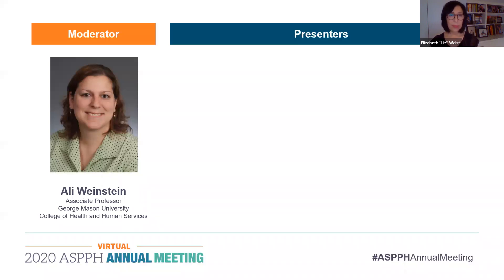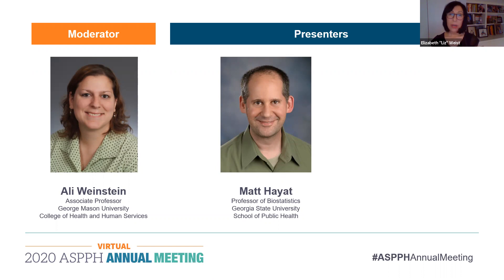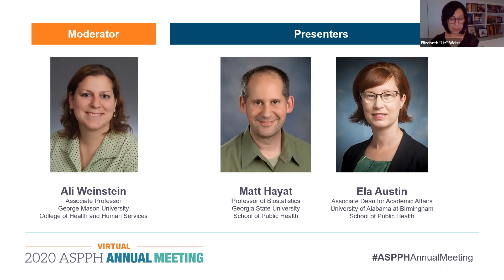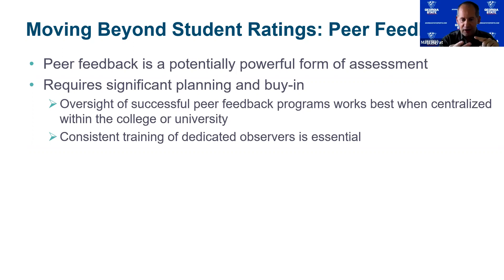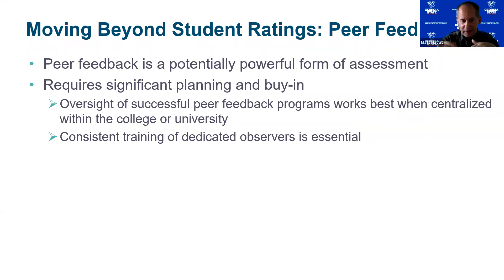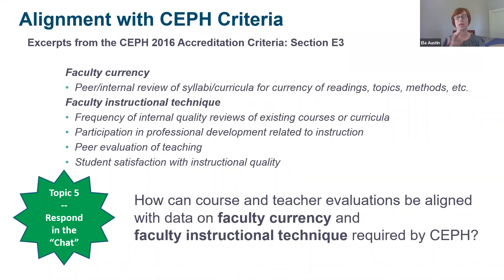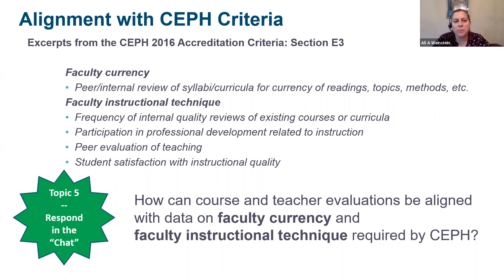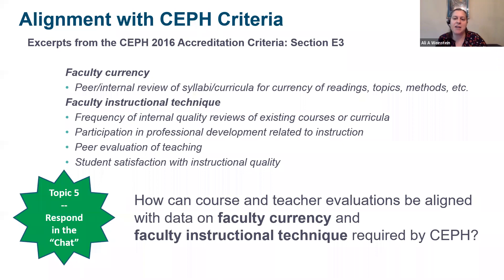Approaches to Improving Your Student Course and Teacher Evaluations